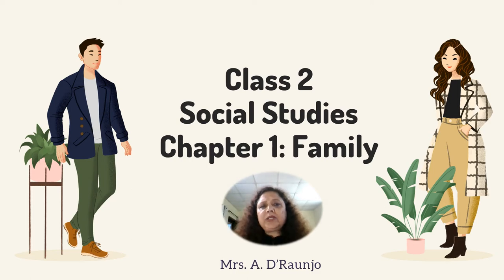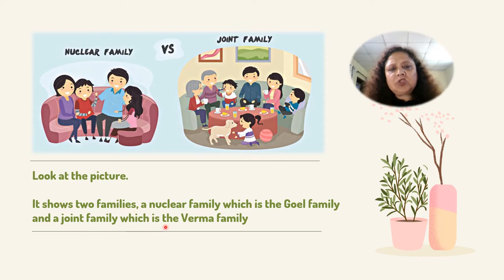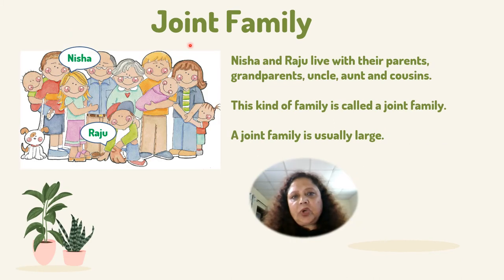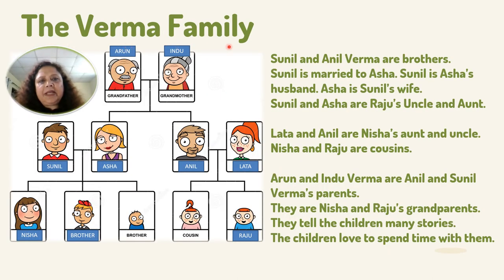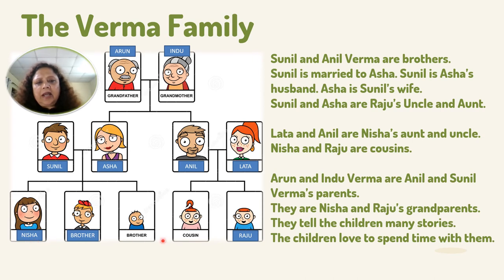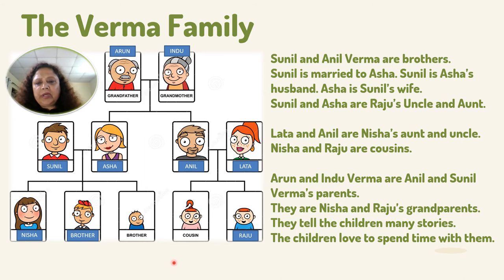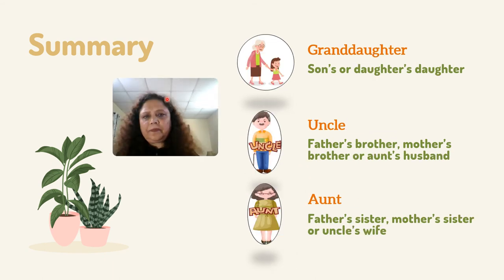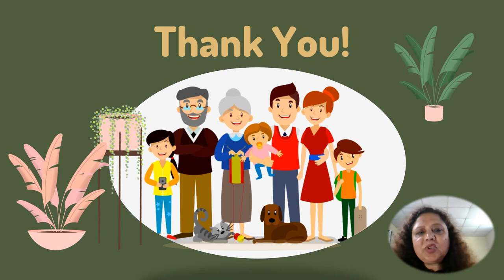CLASS 2 SOCIAL STUDIES - Chapter 1 Family